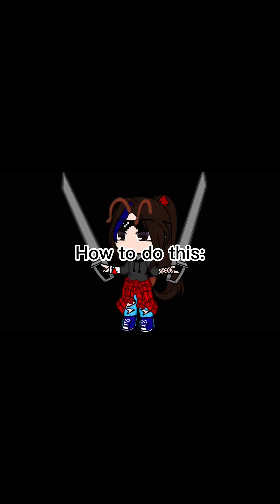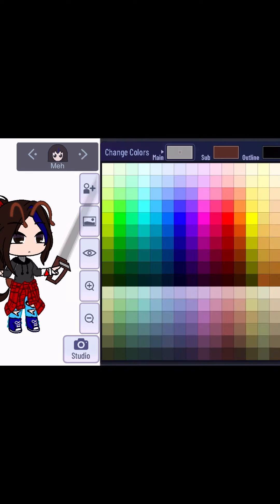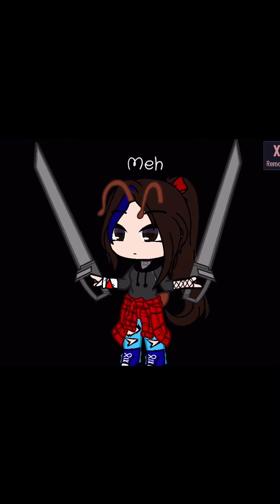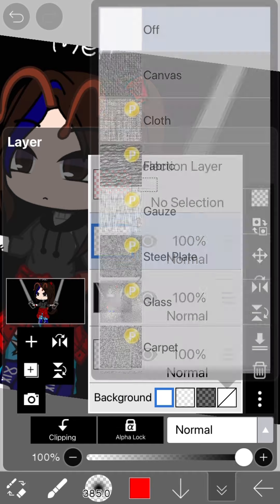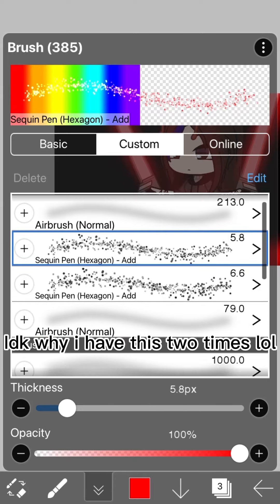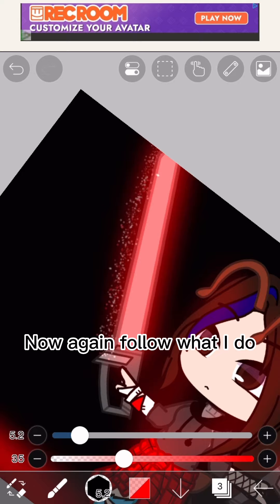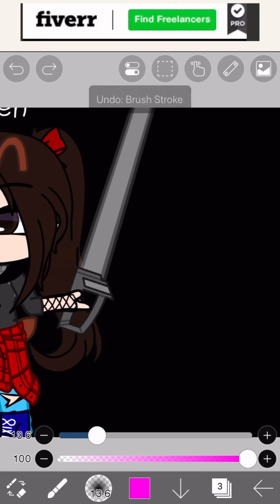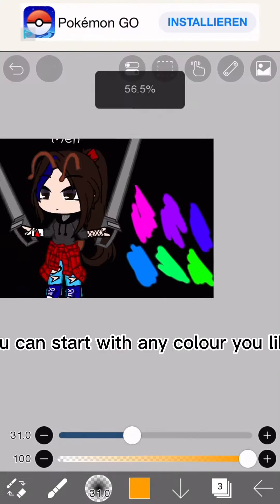How to do the Lightsaber Trend/requested by@P.1567